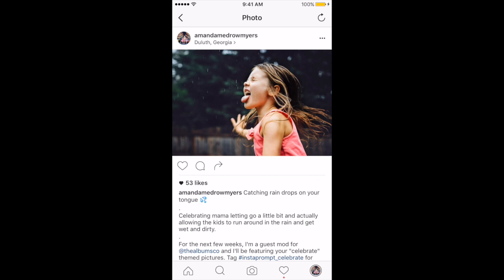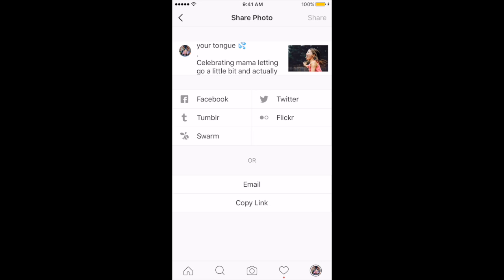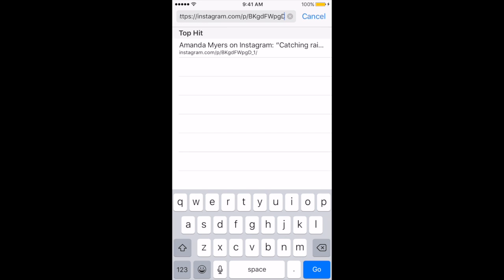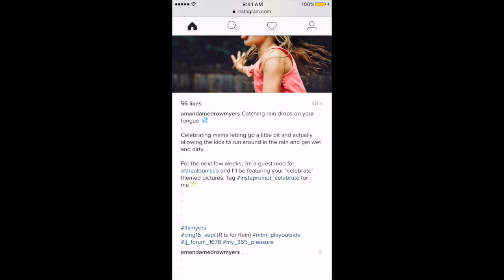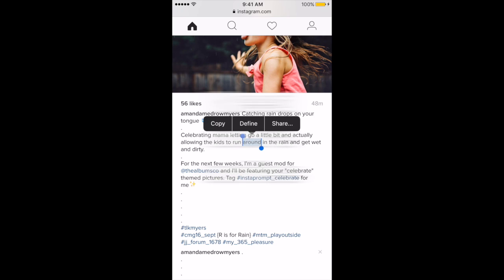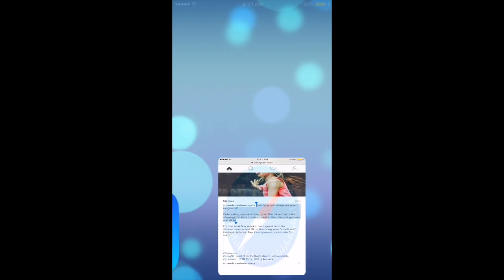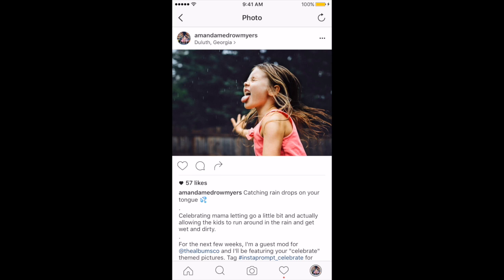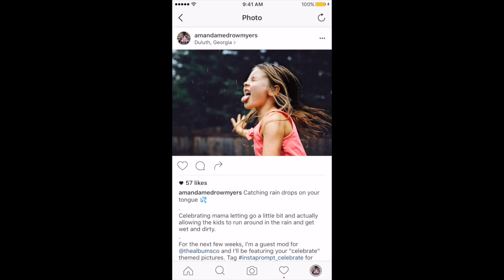How to Copy and Paste a Caption in Instagram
Want to be able to copy and paste a long caption in Instagram? Here's how to do it.  This is a great little tip for feature accounts that want to repost without using a third party app to do it, so the caption is easily copied and pasted wherever needed.